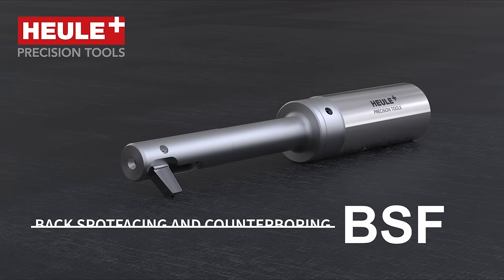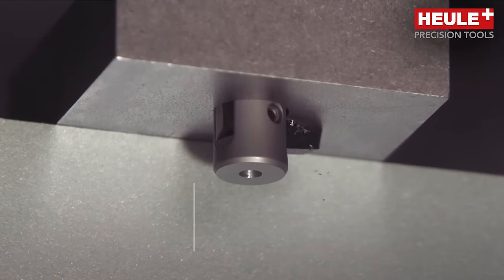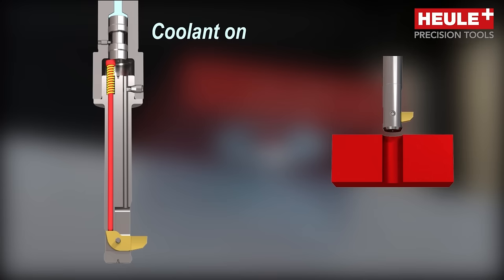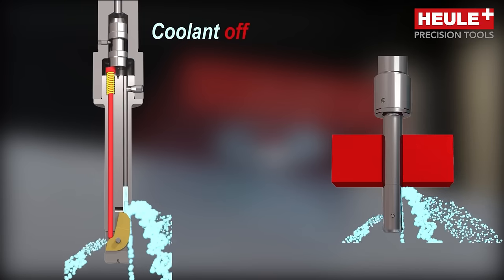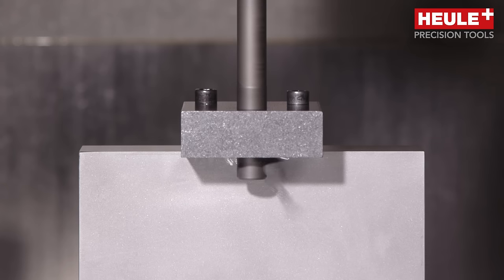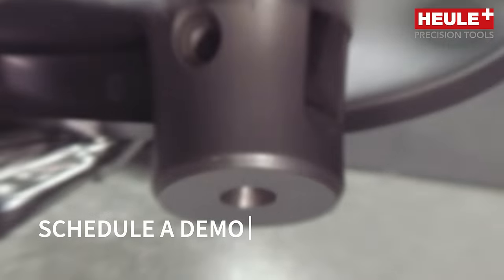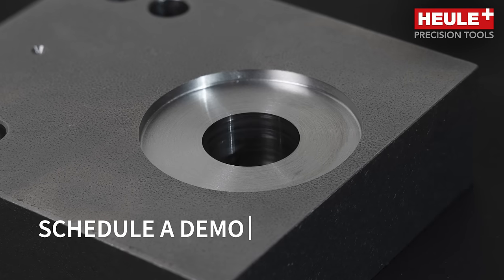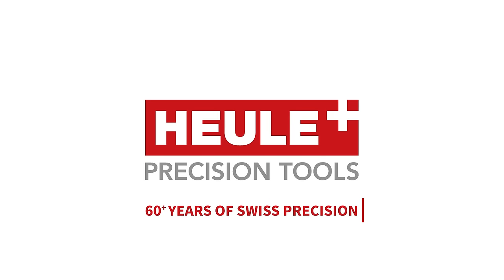Heule's BSF Tool: Mastering Automated Back Spotfacing in High Production Manufacturing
Discover the BSF Back Spotfacing Tool, a game-changer in aerospace and automotive manufacturing. This video showcases the BSF tool’s unique ability to perform back spotfacing and counterboring operations without needing to rotate the workpiece. Learn about its three versatile versions—Air, Coolant, and Manual—and see how it delivers unparalleled efficiency and precision. Ideal for CNC machines, the BSF tool ensures optimal cutting performance, consistent spotfaces, and minimal part scrap. Watch now to see the BSF tool in action and understand why it's essential for modern manufacturing!